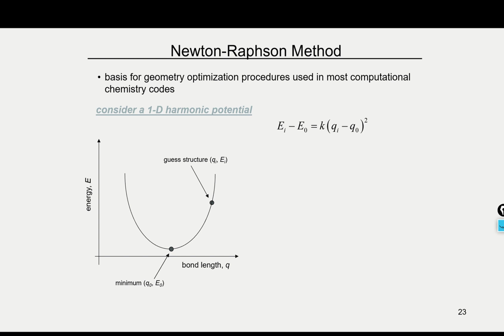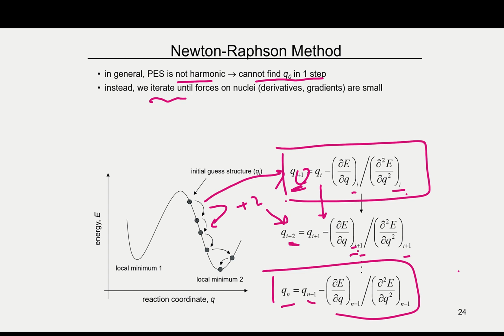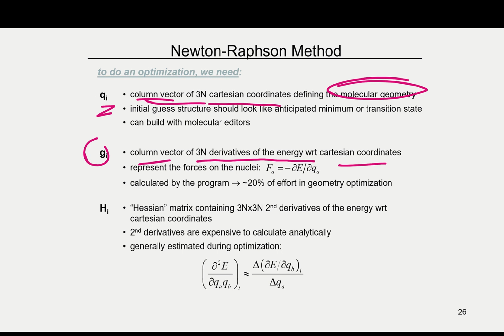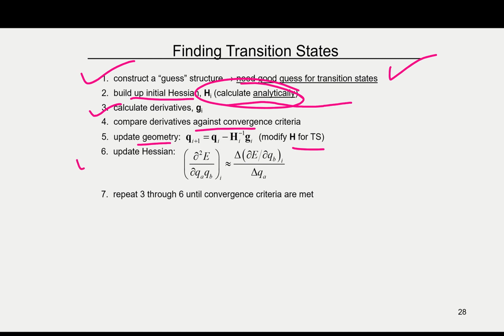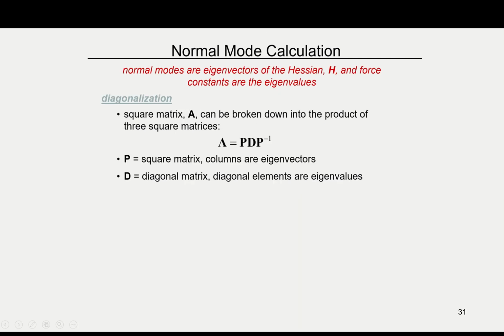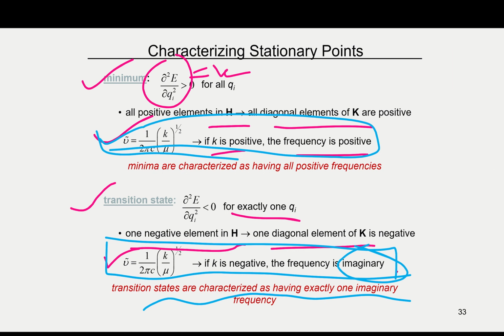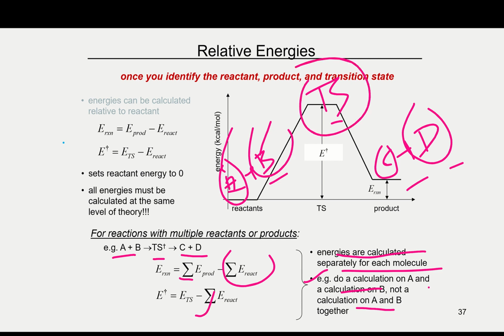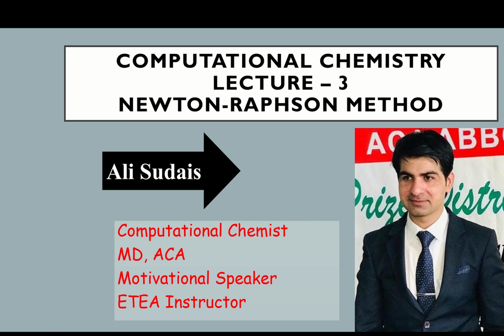Computational Chemistry | Newton Raphson Method, stationary points, finding minima | Lecture 3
Learn Computational Chemistry with Ali Sudais
Ali Sudais (Ph.D. Inorganic Computational Chemistry)
Computational Chemist
Managing Director of ACA - Ali Coaching Academy
Motivational Speaker